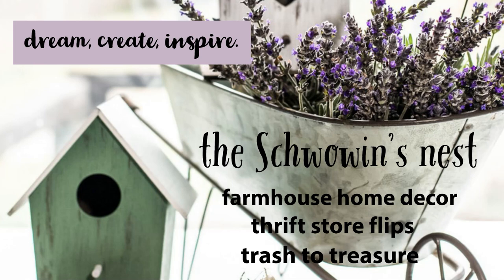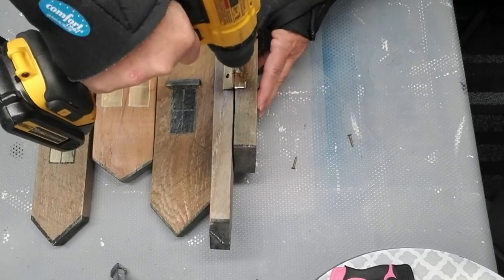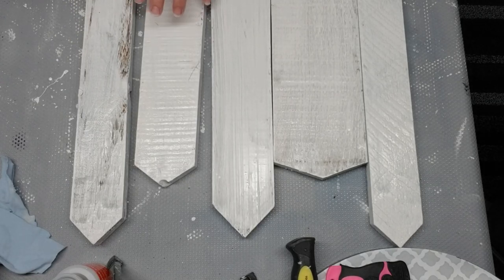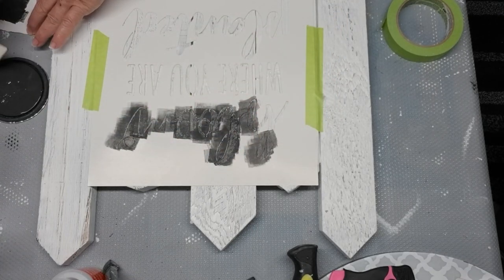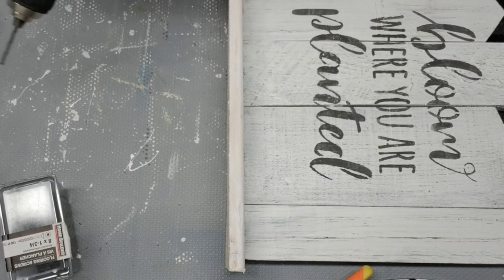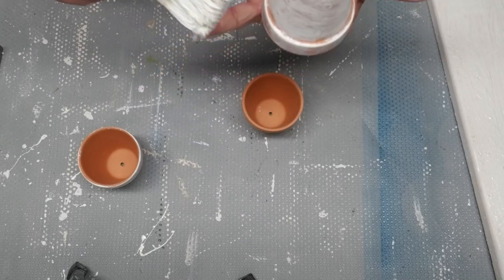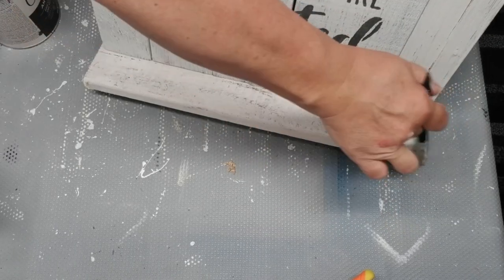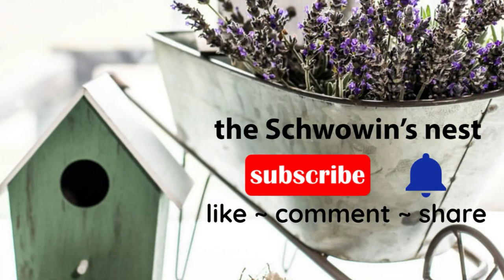Farmhouse Thrift Store Flip~Crafting from my Stash~Rustic Picket Fence Decor~Dollar Tree DIY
My favourite thing to do is flip thrift store finds! Today I've made a farmhouse outdoor rustic picket fence diy which is also part of a challenge hosted by Kiki DIYs. Her channel link and the playlist are down below. Make sure you go check out what everyone else created from their stash!!

CraftSmart Paint Pens:
Michaels Canada

Spray Paint Trigger:

Ryobi Table Saw:
Canada

Weldbond Glue:

AdTech Glue Gun: